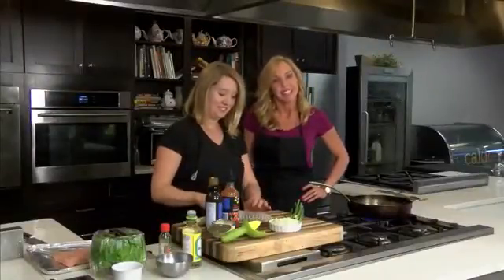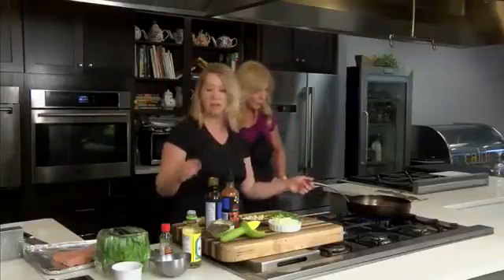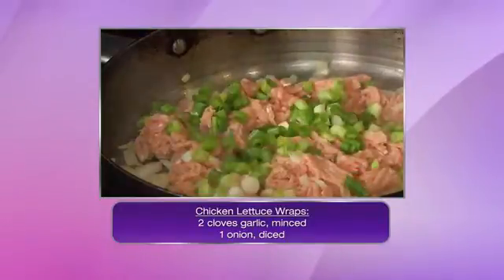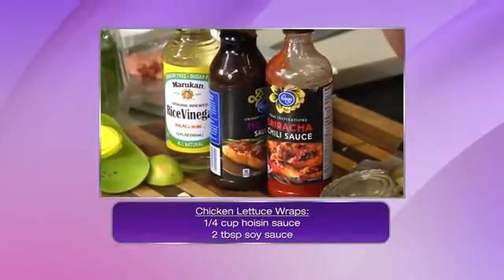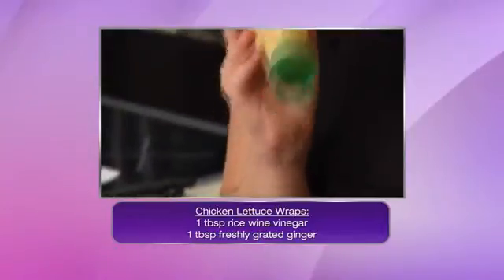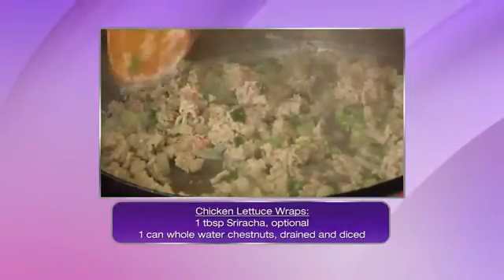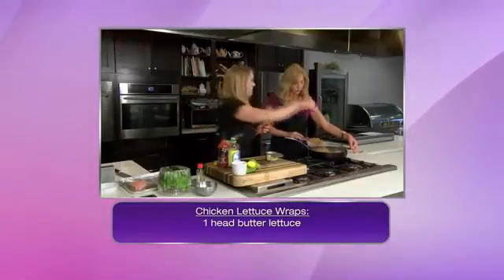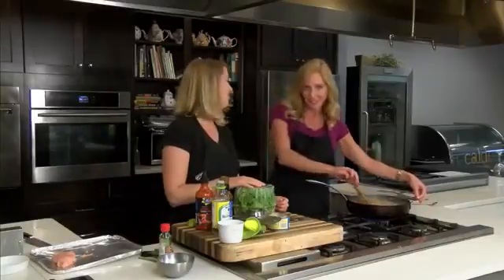Wild Thyme - Chicken Lettuce Wraps 6-1